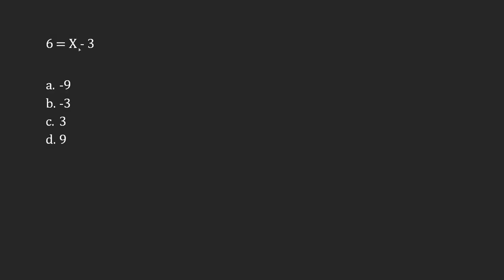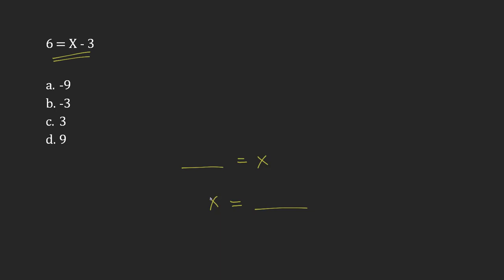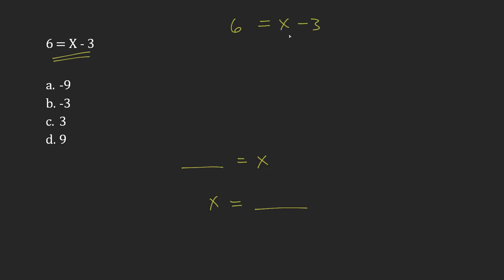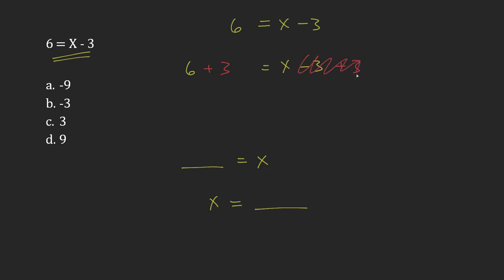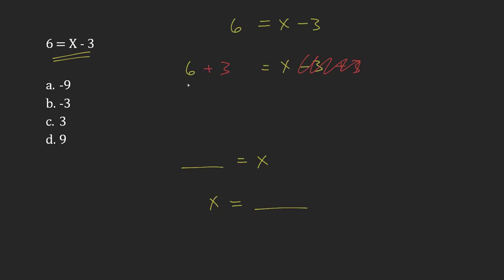Appendix A: Question 39 - Basic Algebra: Solving Equations